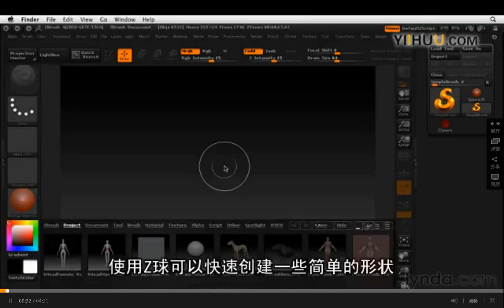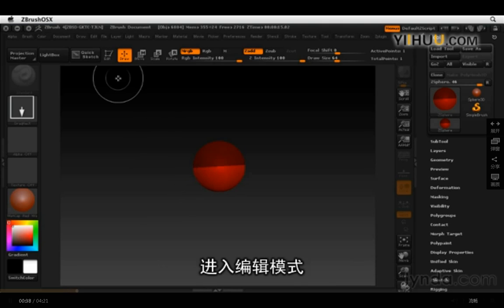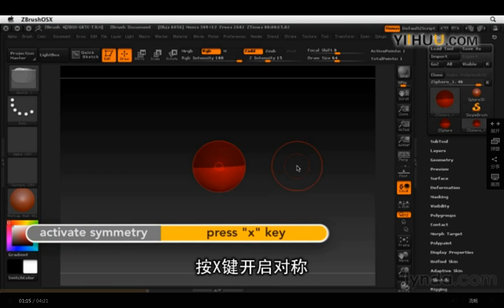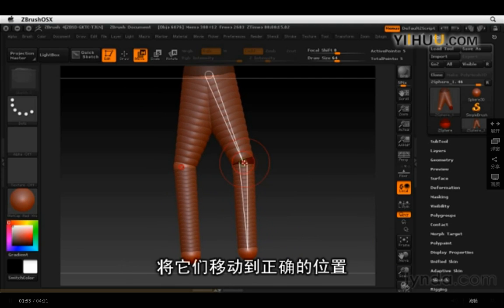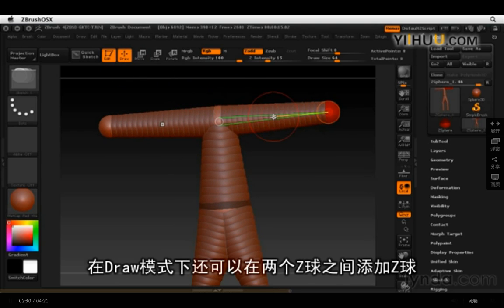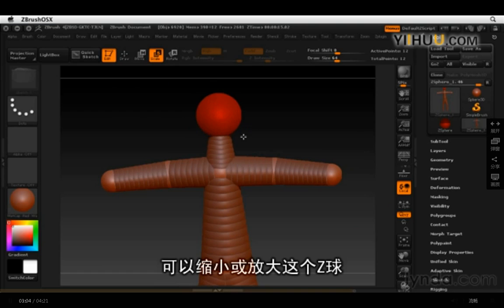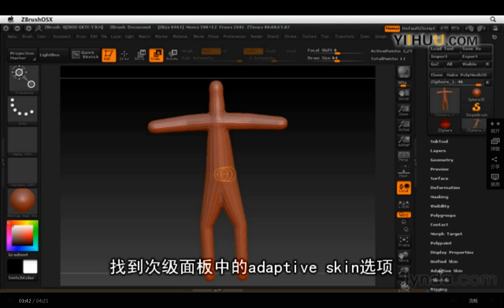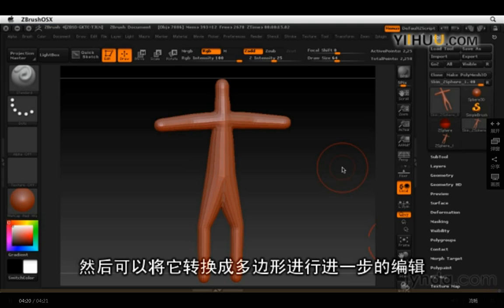z15課 3 2 創建Z球